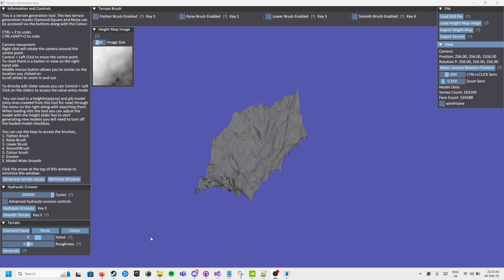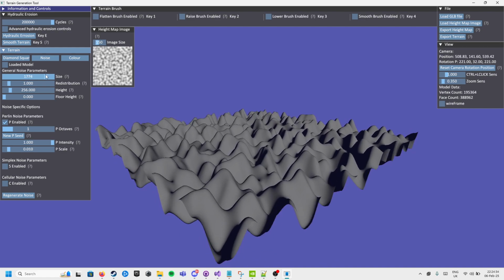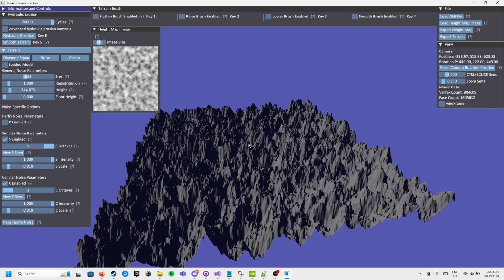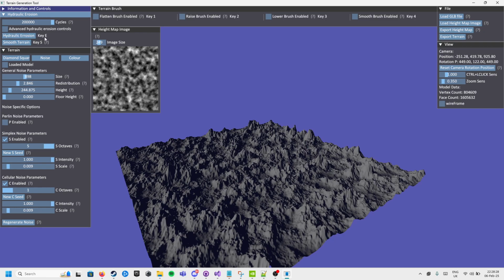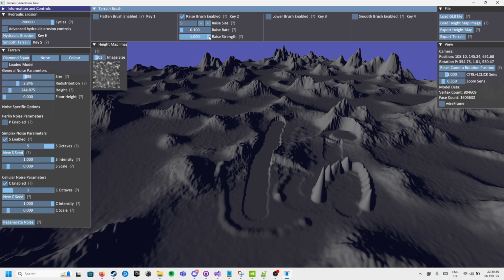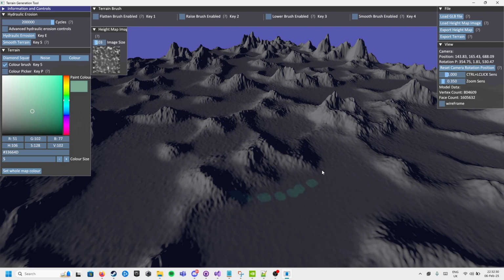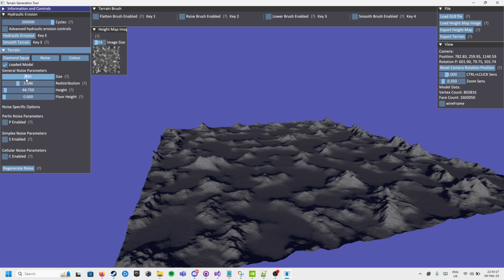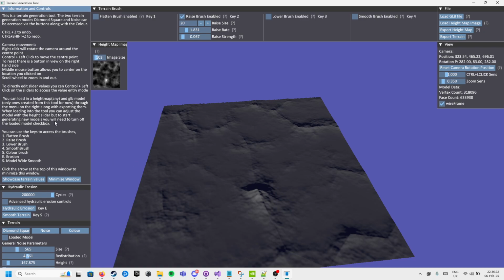Terrain Generation Tool Tutorial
0:00 - Start
0:15 - Camera Controls
1:10 - Diamond Square Terrain Generation
1:50 - Noise Terrain Generation
5:42 - Hydraulic Erosion
6:39 - Brushes
9:44 - Colour
10:59 - Importing & Exporting
13:16 - Topology & Wireframe view